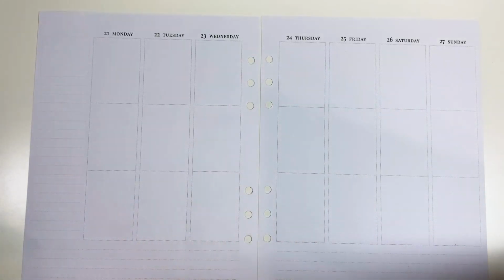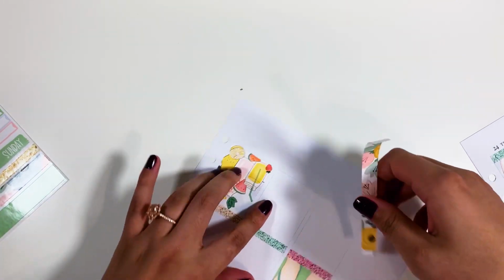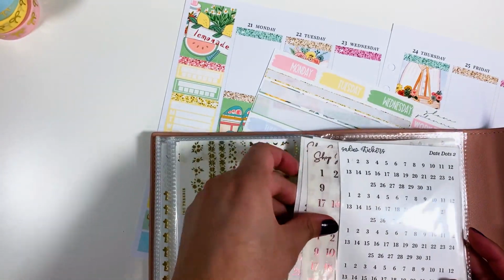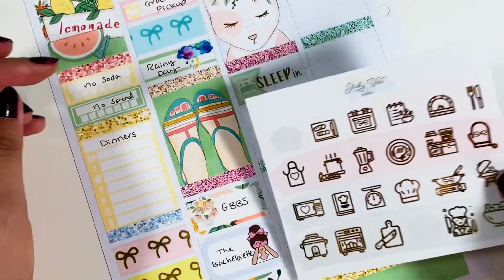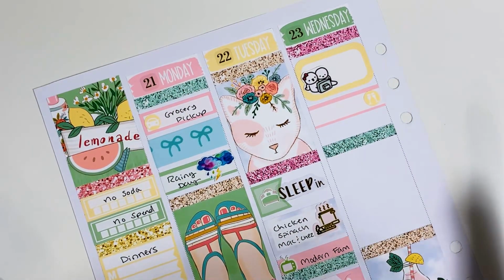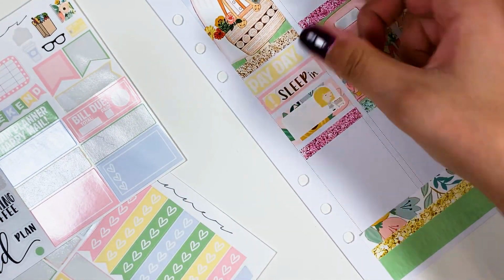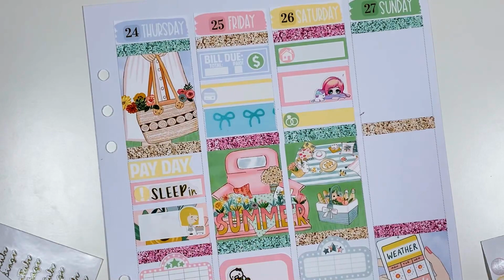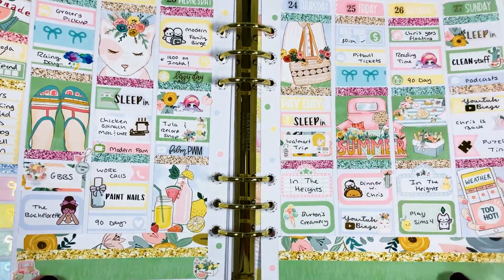Plan With Me // Freshly Squeezed (Glam Planner)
Hey! Thanks for stopping by my channel. Today I am sharing with you this memory keeping spread for the first week of summer! I've had this Glam Planner kit for a while and the fun green color was calling to me! If you want to see close ups, check out my Instagram!

The inserts I am using are from CaressPress. They are in the A5 wide size.
The planner I'm in is the Aura Estelle Cloud Planner in A5 wide.

Shops Used:
Glam Planner
Scribble Prints Co
Simply Gilded
Jessica Hearts
Dicope Stickers
Fox & Pip
Sticky Bow Babies
Letters from Lei
Letters to Apollo
Magic Prints Co
MixiCat Stuff